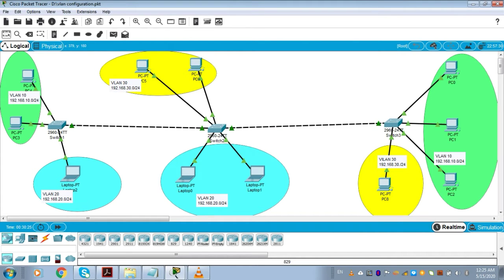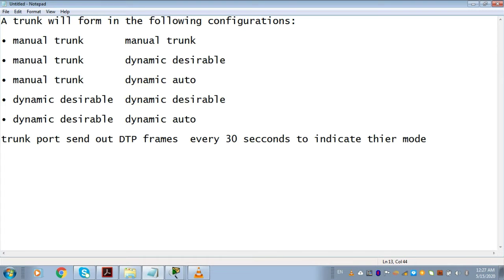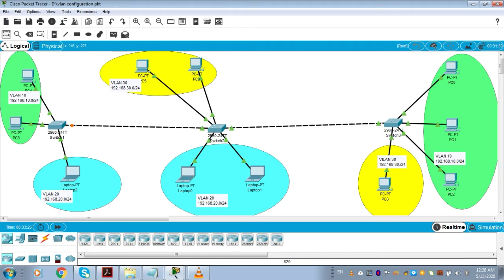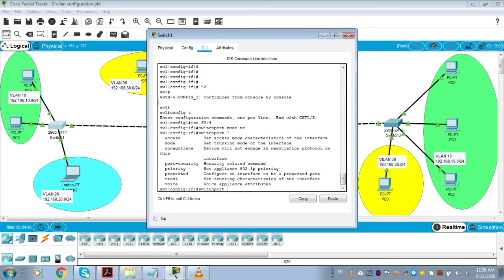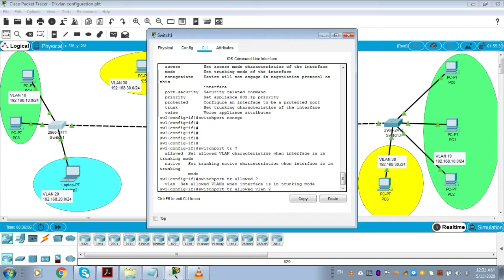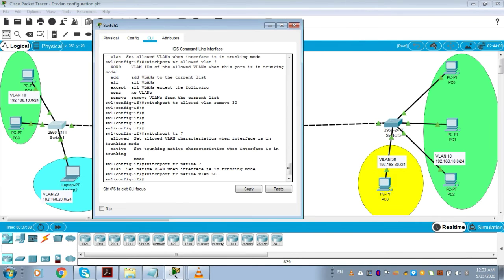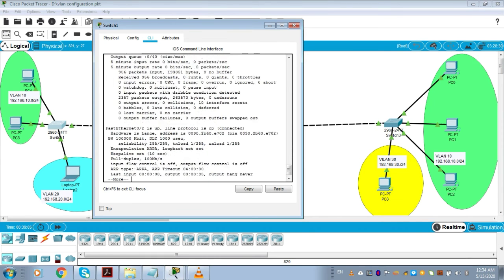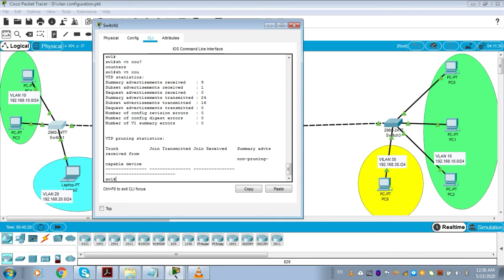Part 3.VLAN,DTP Configuration,DTP Disabling and trouble shooting commands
CCNA Topic:Part 3.VLAN,DTP Configuration,DTP Disabling and trouble shooting commands